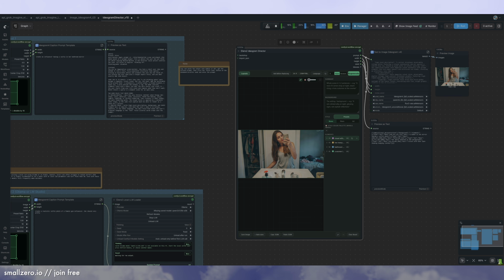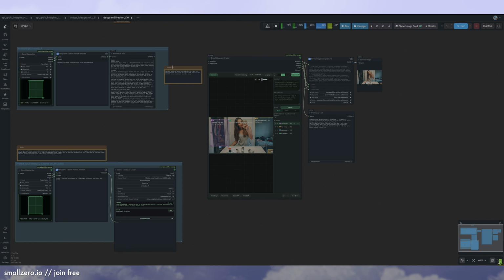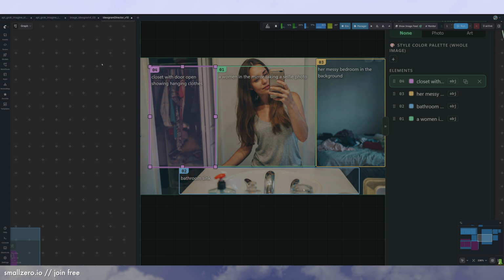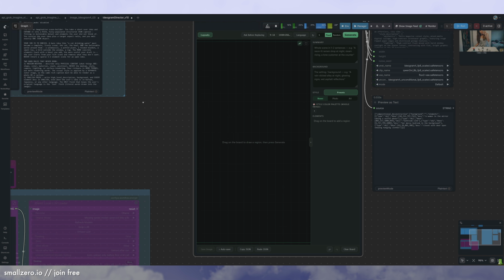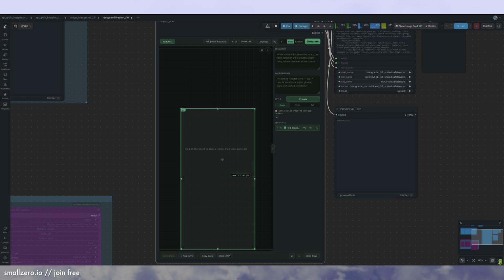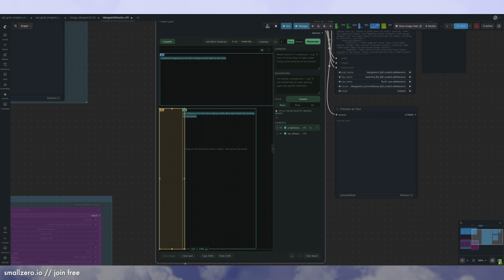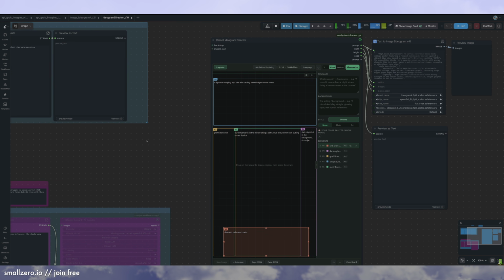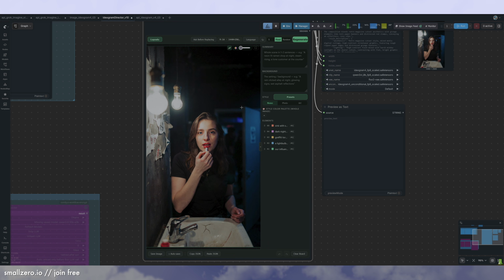Ideogram 4 is incredible with this ComfyUI workflow.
Today we are jumping back into Ideogram 4 to see just how far we can actually push this model. If you saw my last video, we only scratched the surface with basic text-to-image prompts. But today, I’m breaking down a game-changing ComfyUI workflow that gives you the absolute most compositional control I've ever seen in a local setup—honestly, the spatial precision here is unmatched.

This incredible, free workflow was created by Deno 2026 on CivitAI. I'll have it uploaded to the Small Zero website along with all the links you need to grab his custom nodes from GitHub. If you ever get installation errors with custom nodes, a genius trick is to point an AI agent to your ComfyUI folder and have it install the repository for you—it handles all the dependencies perfectly in about 3 minutes. Also, a quick troubleshooting note: make sure to disable Nodes 2.0 in your Comfy setup for this workflow, as it can cause some serious lag when drawing your layout shapes.

Instead of just guessing with text, this layout-director setup lets you visually draw bounding boxes to dictate exactly what objects go where. I walk you through a live generation of a dingy nightclub bathroom scene, mapping out our centered influencer (with blue eyes and brown hair, applying red lipstick), an eerie hanging light bulb, a graffiti wall, and a cracked sink. I'm running this locally on an RTX 5090 with 128GB of system RAM so you can compare render times, but I also show how you can easily run this via an API on a laptop using ComfyUI credits. You can grab the files over on smallzero.io, and make sure to come hang out in our Discord community—it's totally free to join, or you can opt for the $9 CAD monthly premium tier to get access to private chats and advanced workflow tools!

0:00 - Intro: Pushing Ideogram 4 Beyond Simple Text-to-Image

1:04 - Grab the Free Workflow by Deno 2026 (CivitAI & smallzero.io Hub)

1:49 - Pro ComfyUI Tip: Using AI Agents for Flawless Node Dependency Installs

2:15 - How the Visual Director & Layout Grid Workflow Operates

4:32 - Important Troubleshooting: Disabling Nodes 2.0 to Fix Canvas Lag

4:57 - Live Demo: Structuring a Dingy Nightclub Bathroom Influencer Scene

6:49 - Performance Benchmark: Local RTX 5090 vs. Laptop API Cloud Credits

7:21 - Outro: Join the Free Small Zero Discord & Premium Tier Support